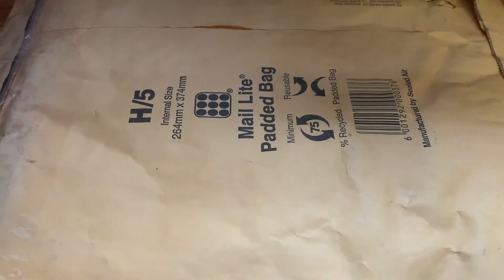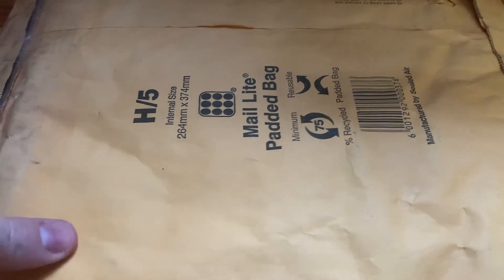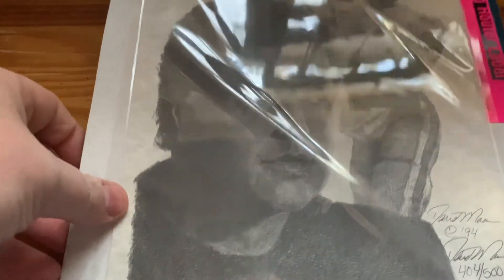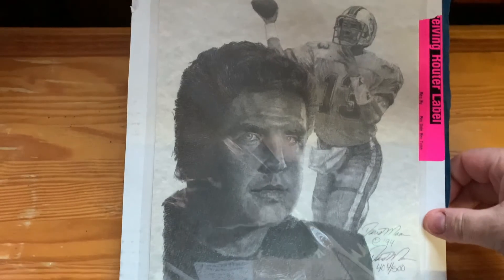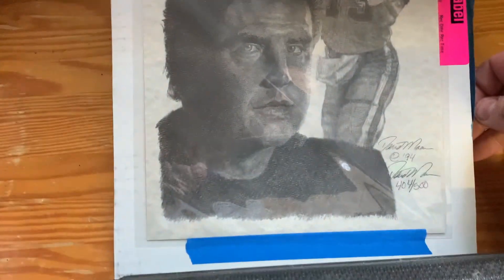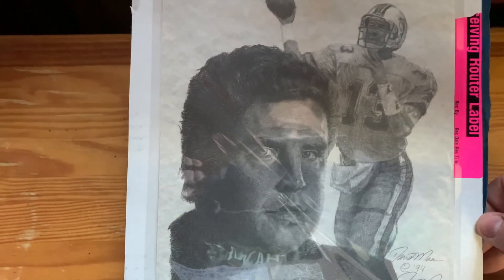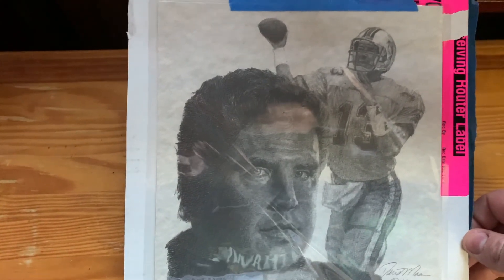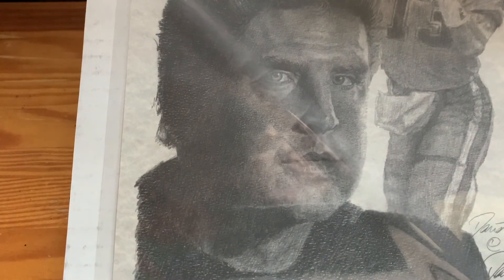Mail Day from Seeking Hidden Gems